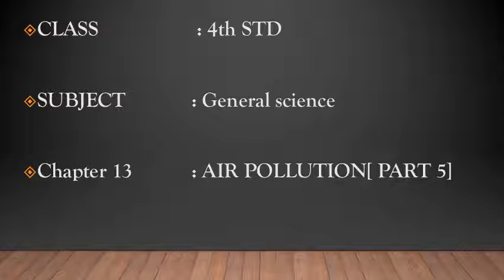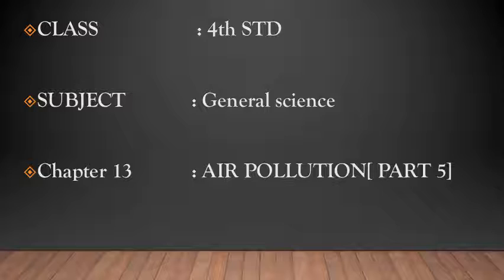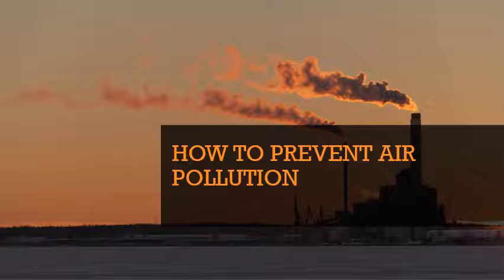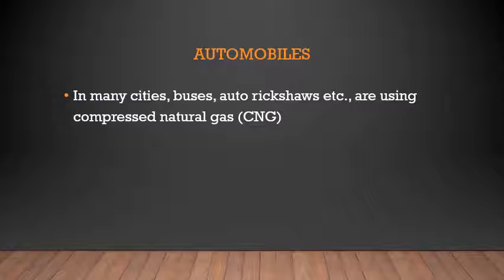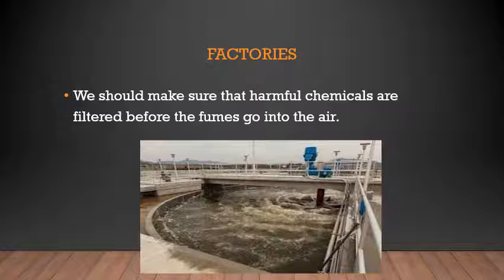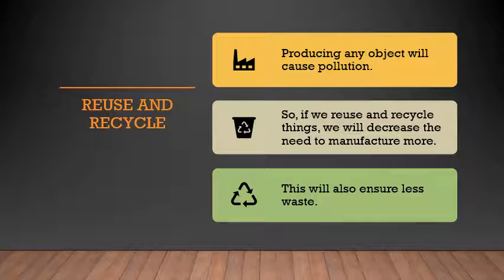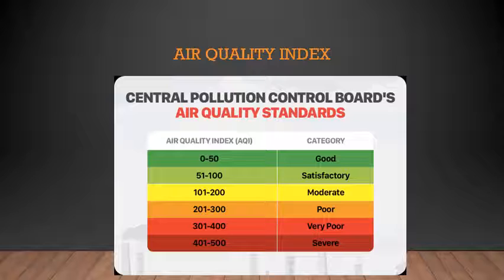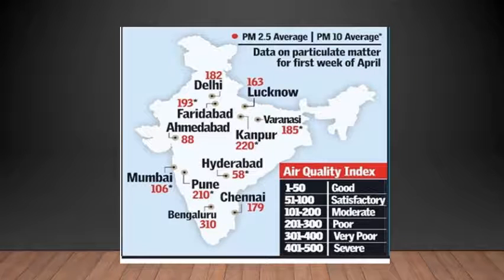4TH STANDARD/ GENERAL SCIENCE/ CHAPTER 13/ AIR POLLUTION /VIDEO 44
4TH STANDARD/ GENERAL SCIENCE/ CHAPTER 13/ AIR POLLUTION /VIDEO 44